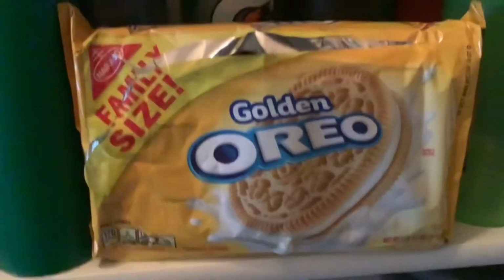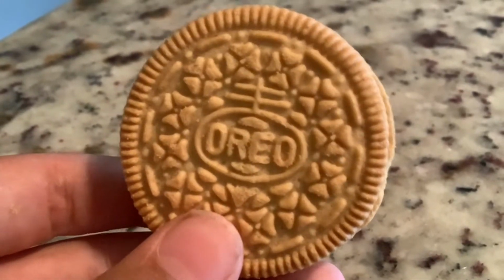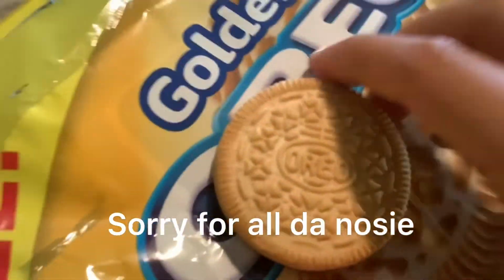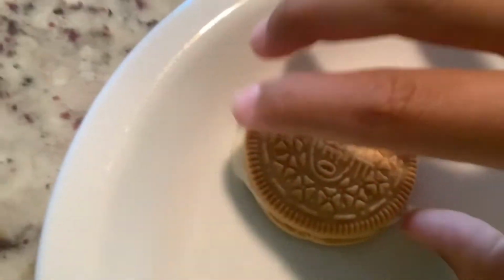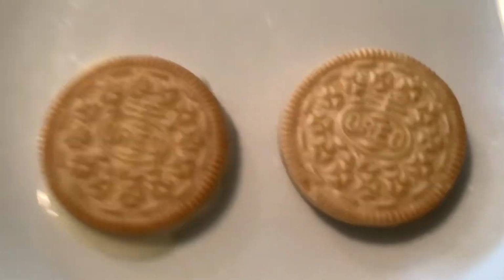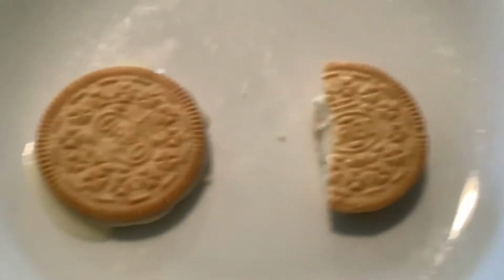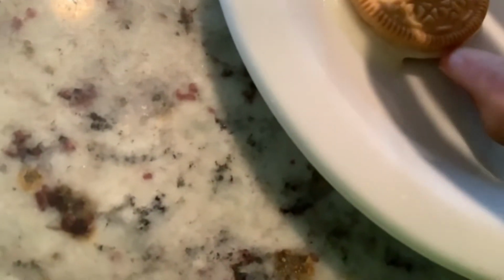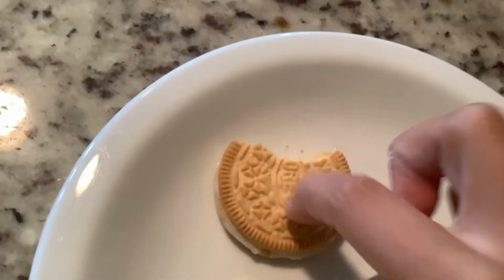Golden Oreo + microwave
I put a golden Oreo in the microwave￼

Still workin on da link for it